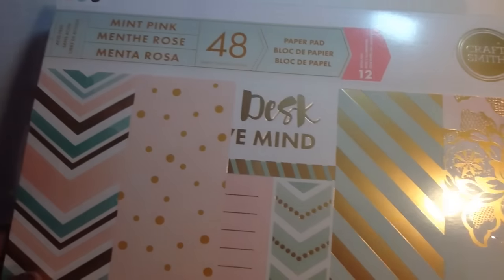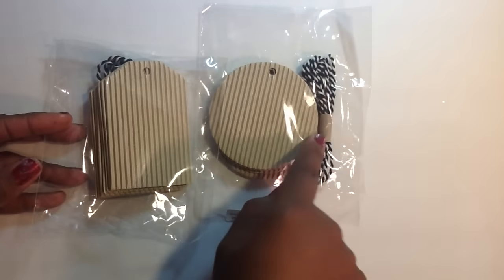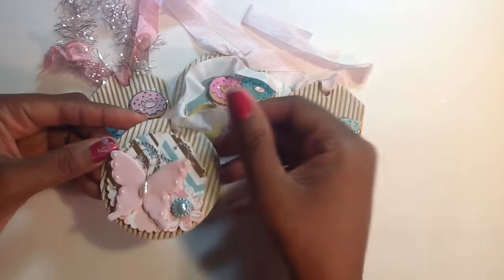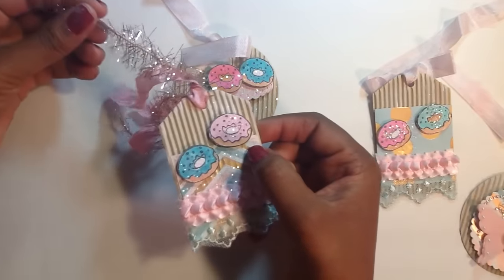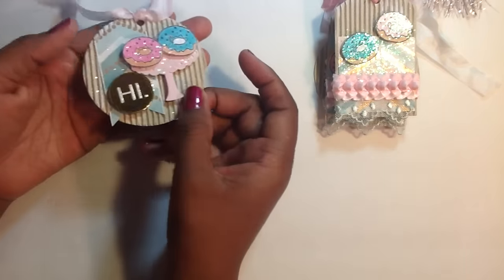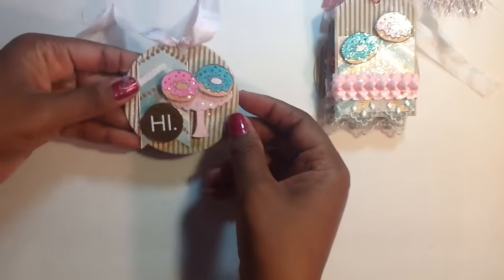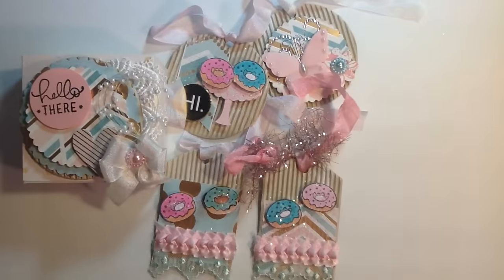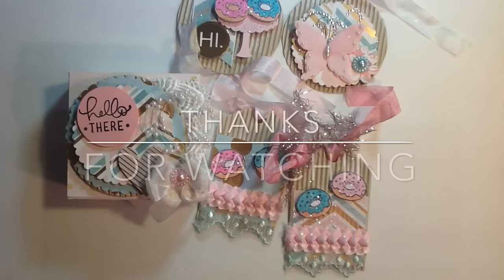Use Your Stamp Monday Challenge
Here is my video response to Brownbabycraftaholic. Please check out her channel. Kim channel
Sweet treat Die cuts were from : Maksnana2012
Ways to keep up with my crazy life!!💕💕💕